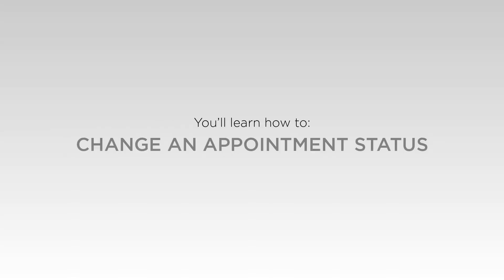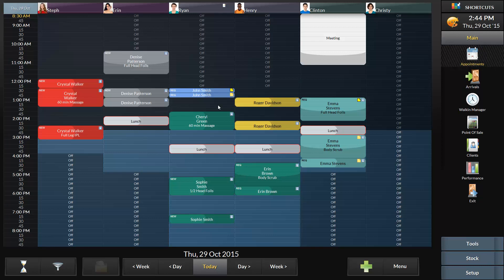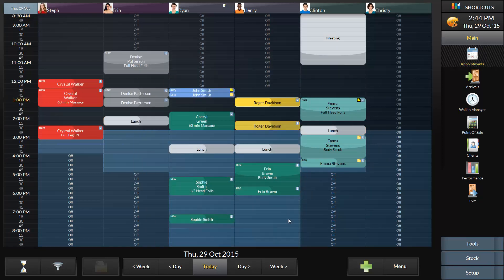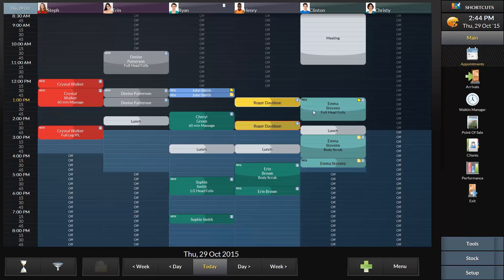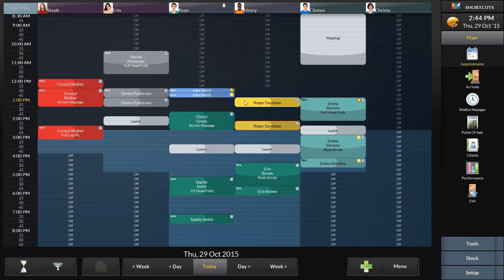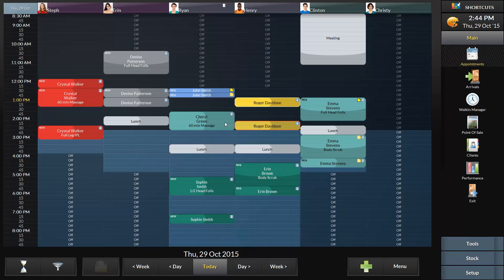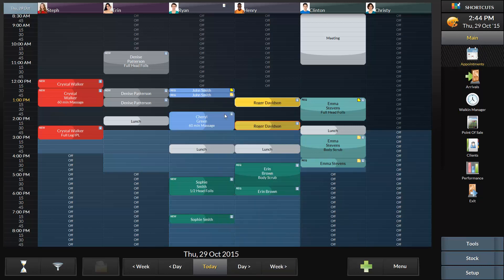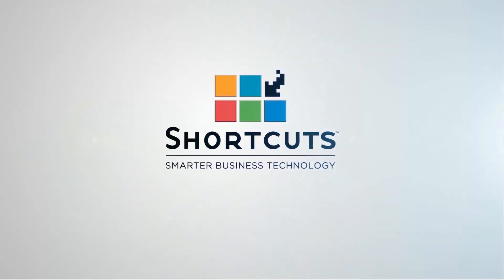Shortcuts Software: Changing an Appointment Status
Watch this video to learn how to change an Appointment Status with Shortcuts.  To find out more about Shortcuts Software